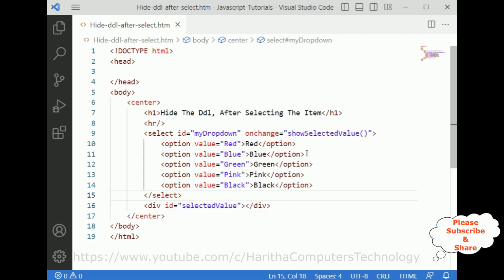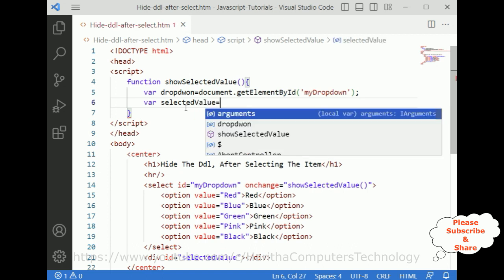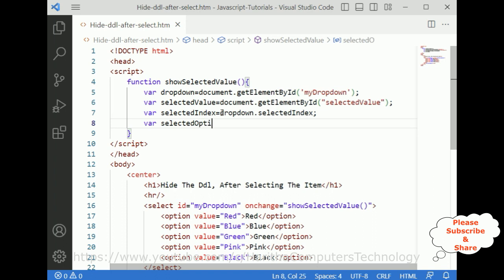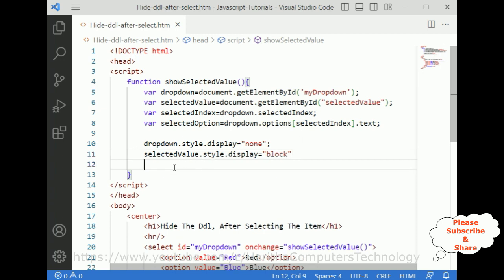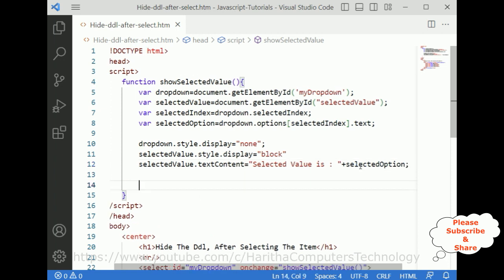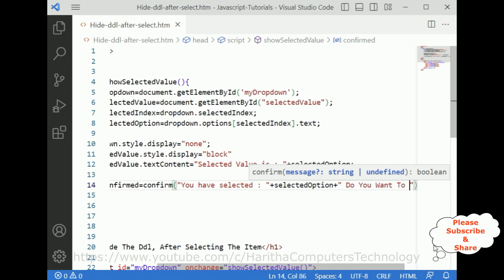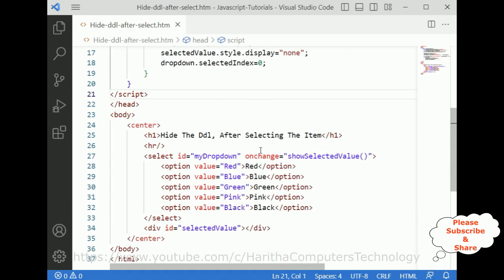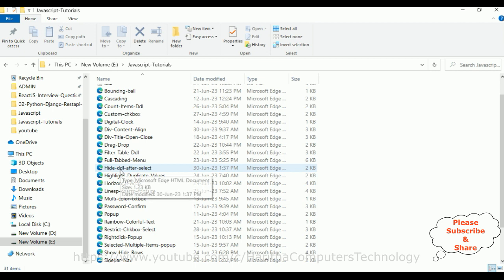Hide The dropdown, after selected the value item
How to Hide Dropdown After Selecting an Item in HTML. Are you looking for a way to hide a dropdown menu after selecting an item in HTML? This article will guide you through the process of achieving this functionality in your web development projects.

The provided HTML code demonstrates a simple example of hiding a dropdown menu once an option is selected. Let's understand the code step by step.

First, we have an HTML select element with the id "myDropdown." The onchange attribute is set to the JavaScript function "showSelectedValue()." This function is triggered whenever an option is selected from the dropdown.

Within the JavaScript function, we retrieve the selected value and display it in a separate div element with the id "selectedValue." Additionally, a confirmation dialog box is shown to the user, confirming their selection. If the user chooses to continue, the dropdown menu remains hidden, and the selected value is displayed. Otherwise, if the user cancels, the dropdown menu is shown again, and the selected value is cleared.